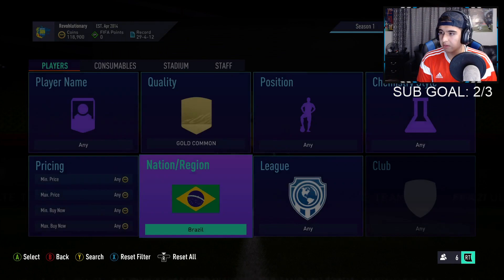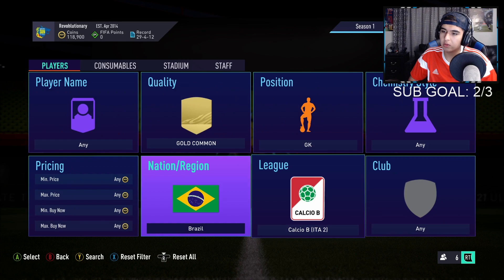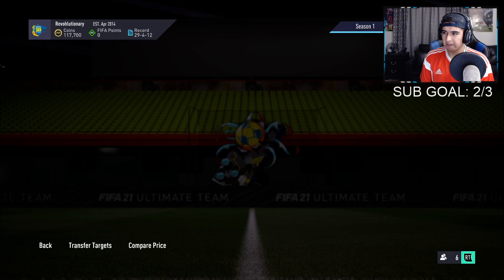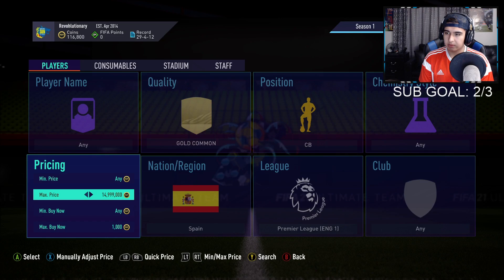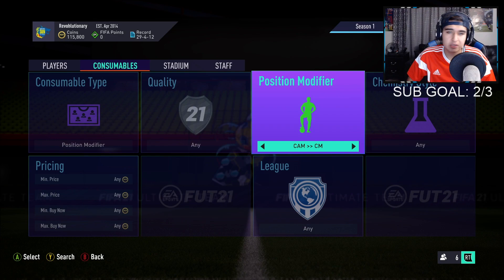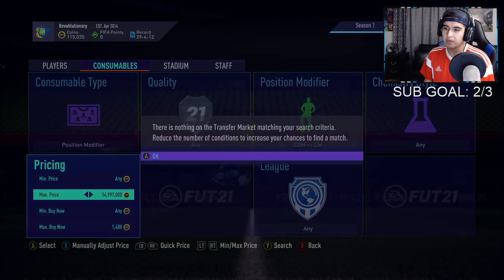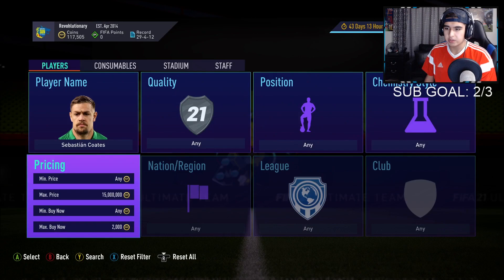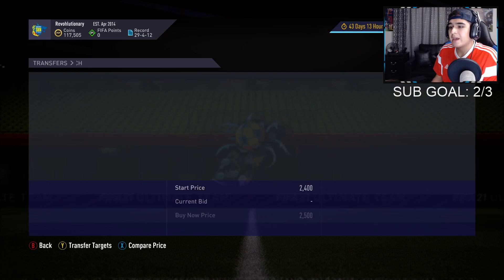CRAZY FIFA 21 SNIPING FILTERS!!! HOW TO MAKE 50K AN HOUR IN FIFA 21!!! FIFA 21 Ultimate Team